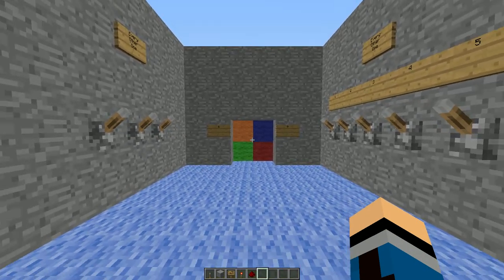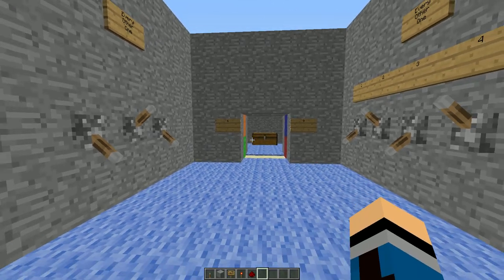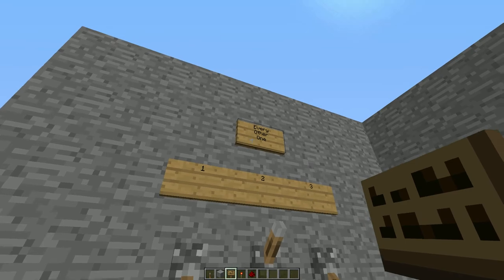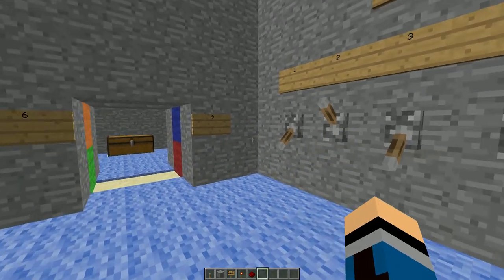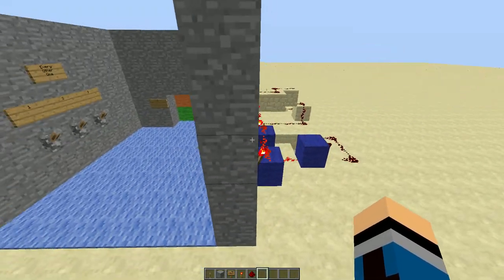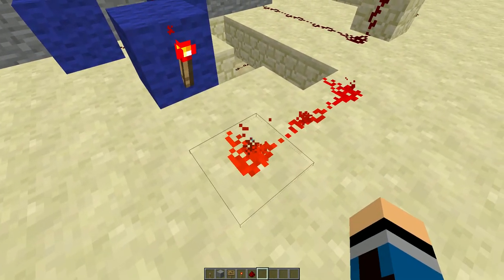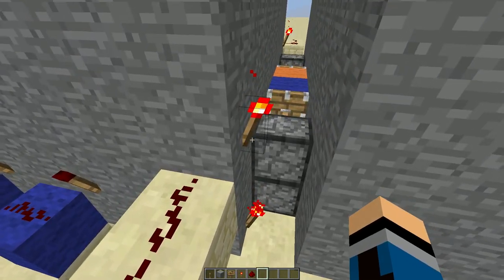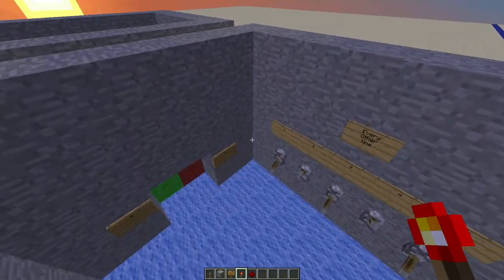Combination Lock in Minecraft (My First Invention)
Hey guys, in this video I showcase a invention I made that opens a door if the combination is right! I hope you guys enjoy!